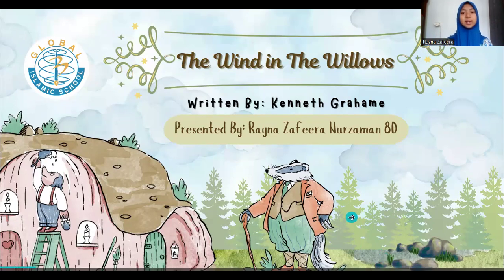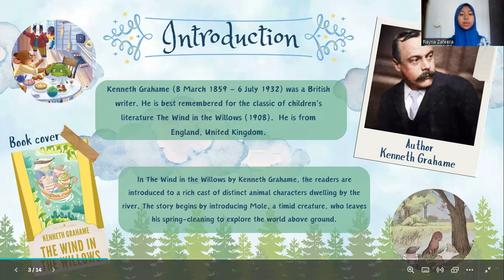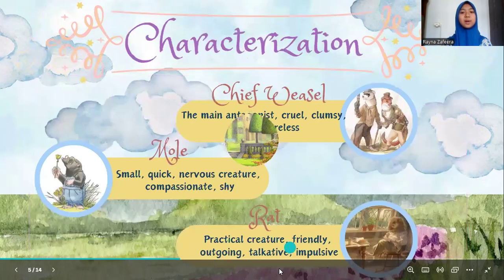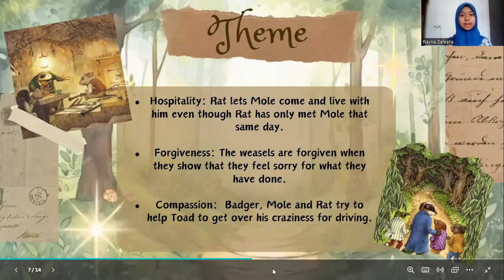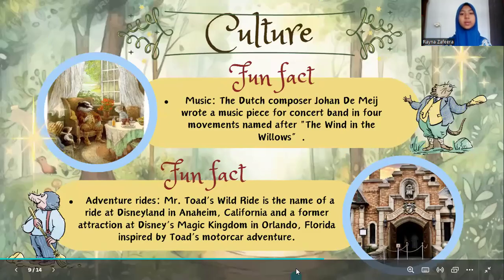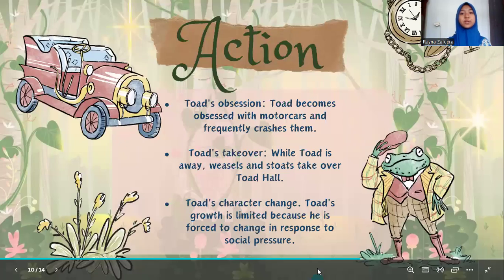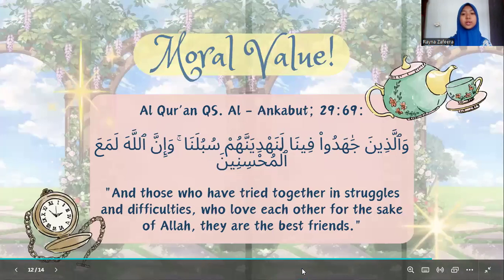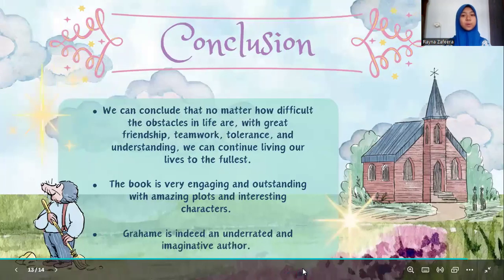Book Report Presentation JHGIS Rayna Zafeera Nurzaman 8D